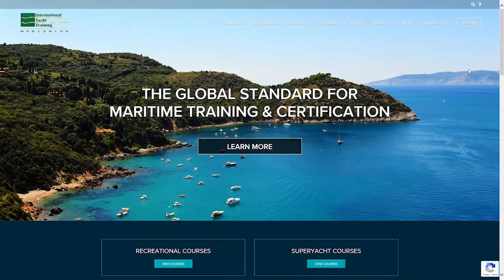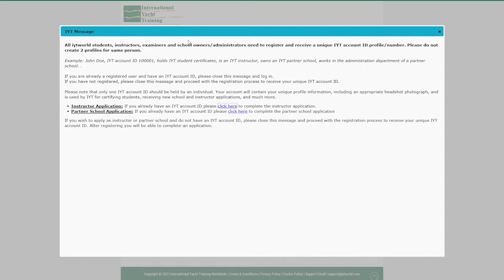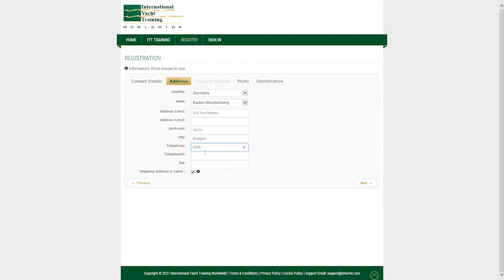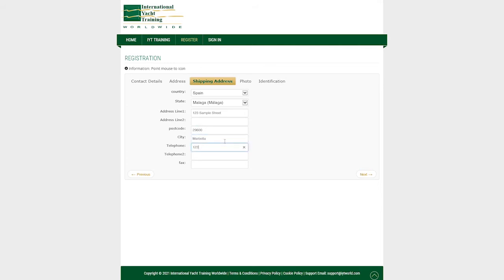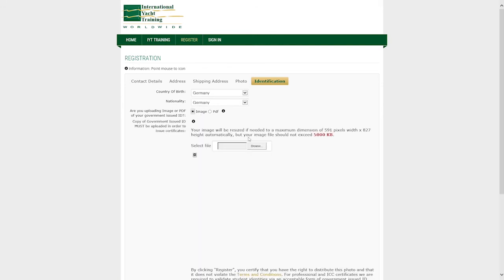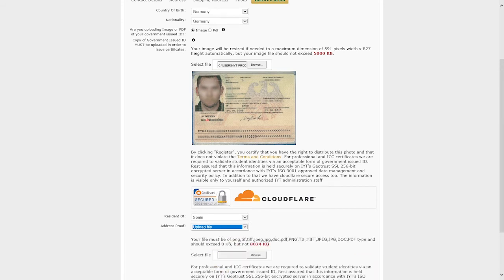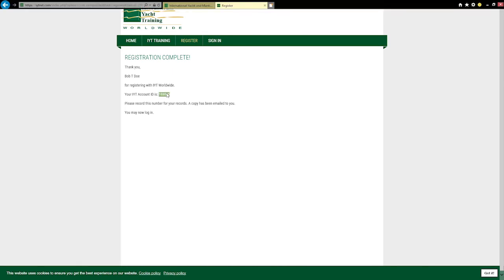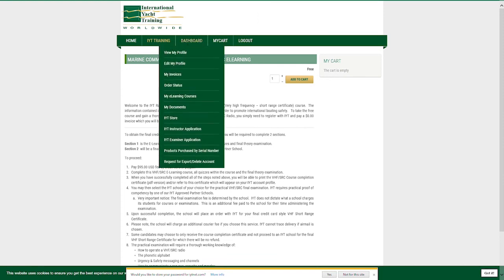Tutorial - How to Register With IYT (Creating an IYT Profile)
If you plan to undertake an IYT Course with an approved Partner School, or if you intend to undertake an IYT E-learning Course, you will need to create an IYT Profile.

This tutorial will guide you through the steps to register with IYT.